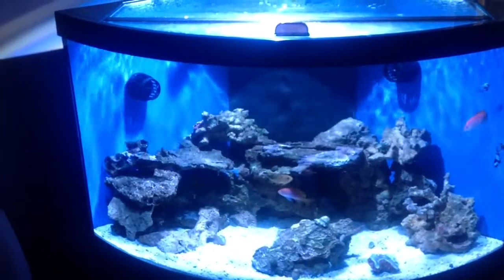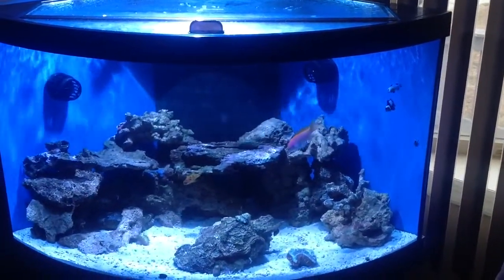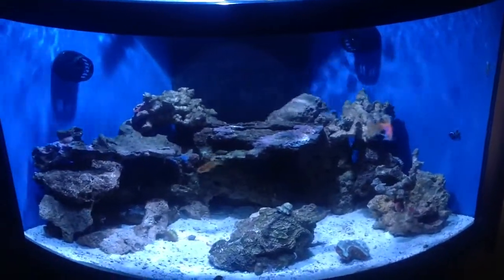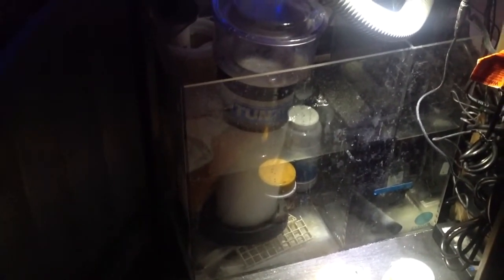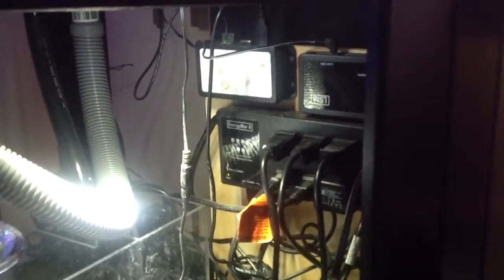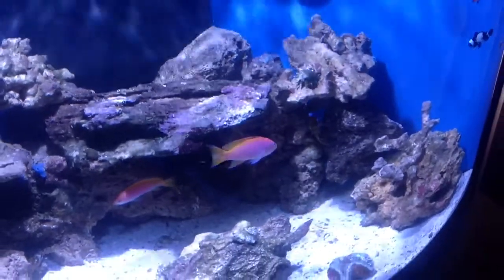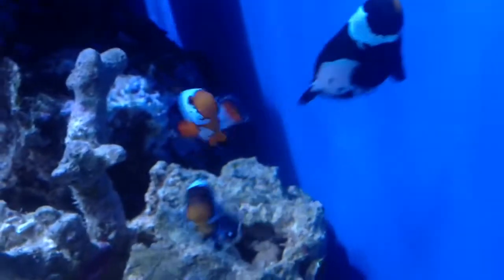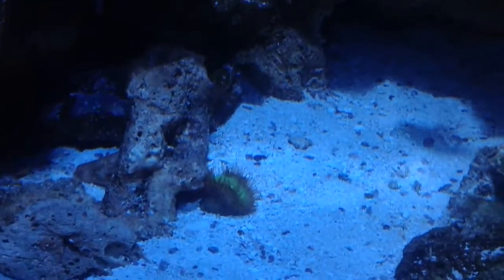54 Corner Aqueon Tank- 1st update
This is my first video with my corner tank.  Tiger blenny, bimaculatis anthias, blotchy anthias, gum drop coral croucher, black snowflake clownfish, frostbite clownfish, fire shrimp, scarlett shrimp, knuckle coral, trachy coral.  Kessil 360we, tunze 9410, eheim compact 2000.  Reef tank